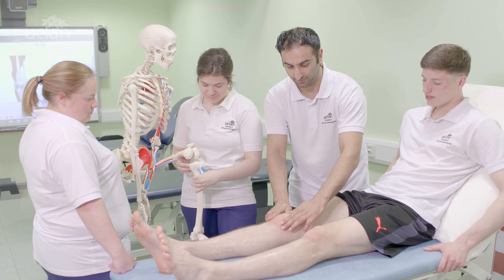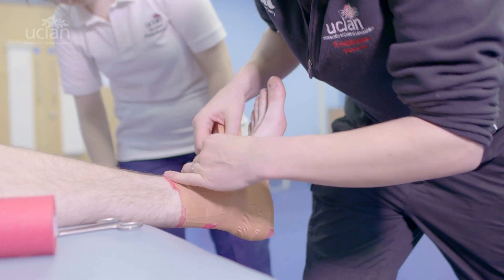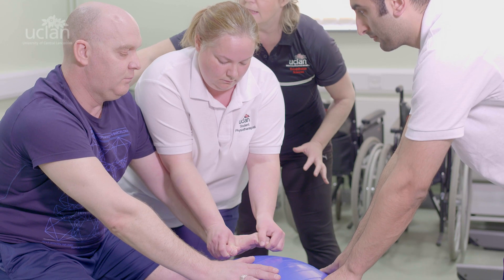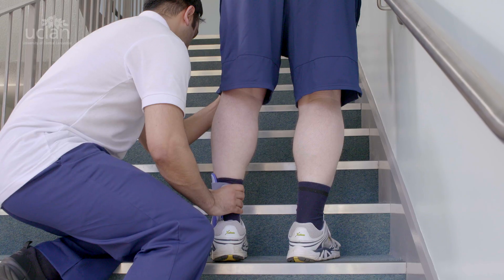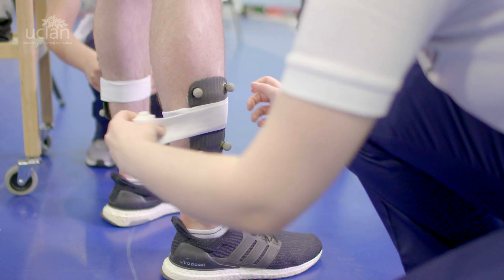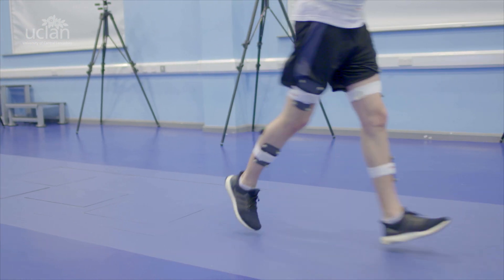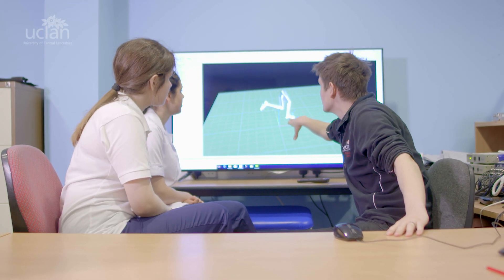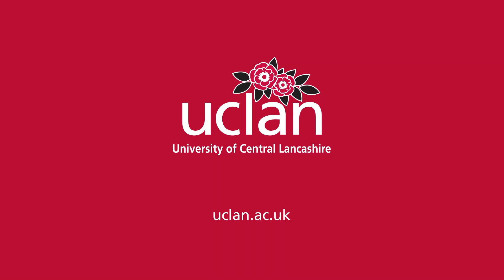MSc Physiotherapy (Pre-registration) at UCLan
This is an integrated course that prepares students for the breadth of contemporary physiotherapy practice in the continually evolving Health and Social Care sector.